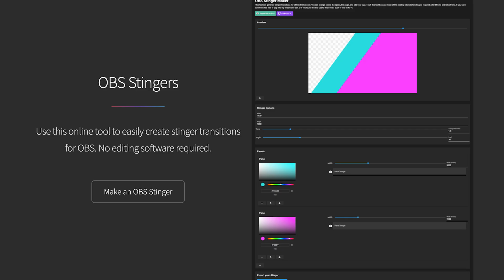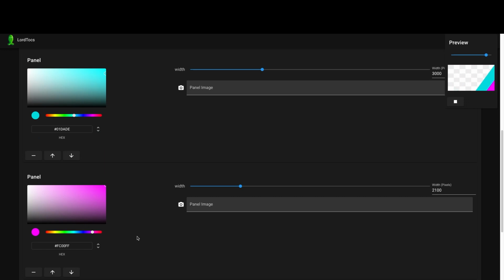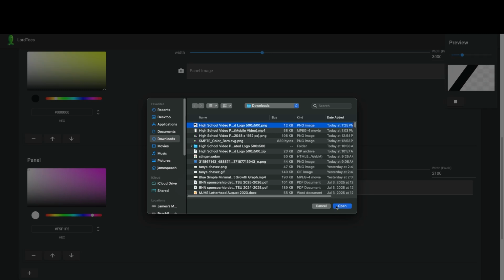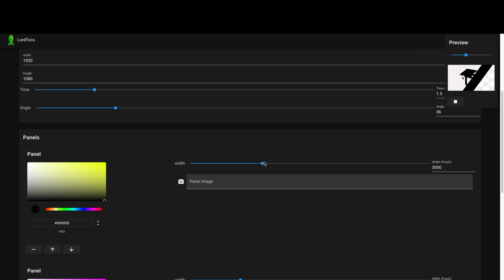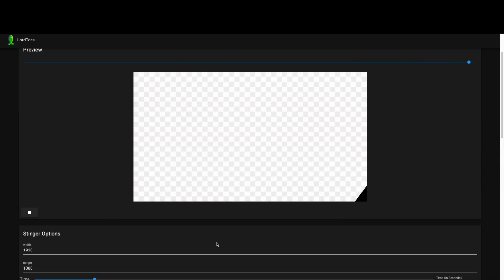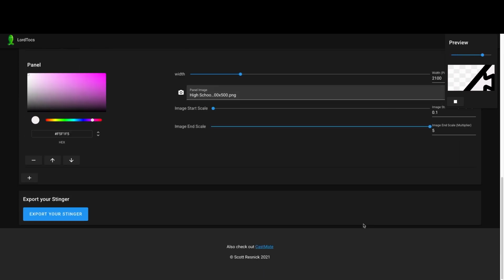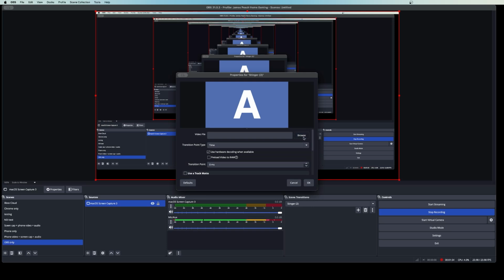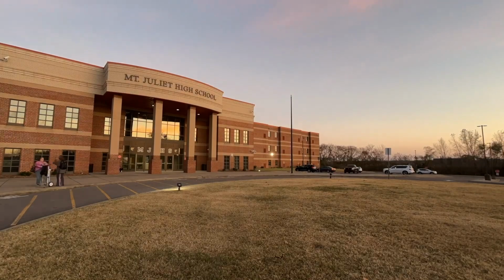Making stingers for free using LordTocs.net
Follow along while I make a new stinger transition animation with transparency, animated logo, custom colors and more using the free stinger generation tool on LordTocs.net.